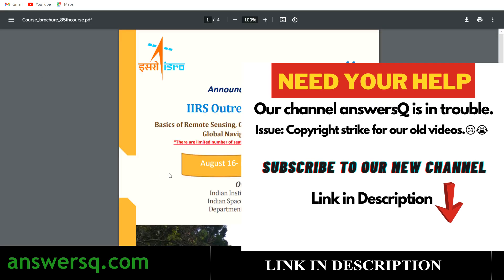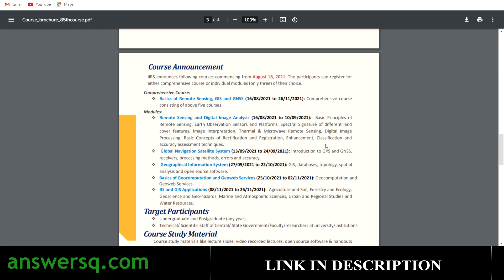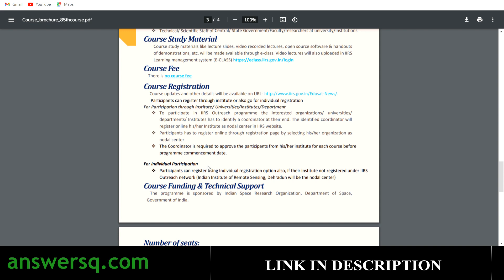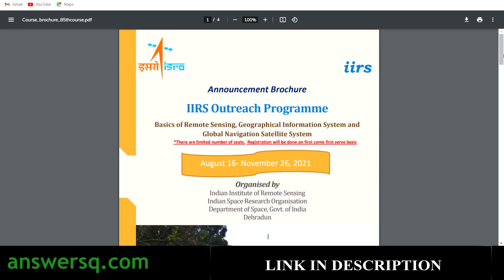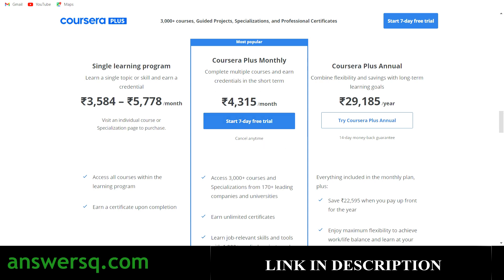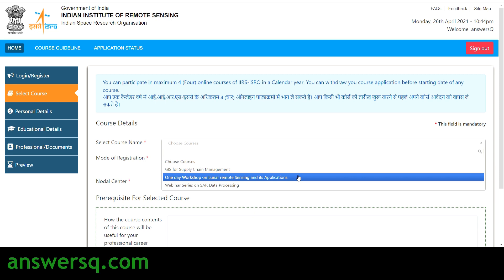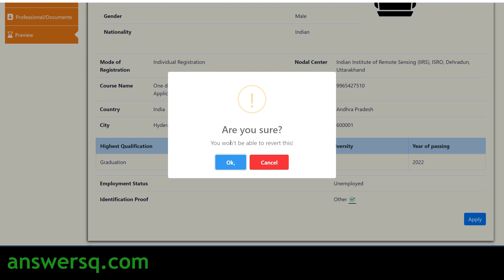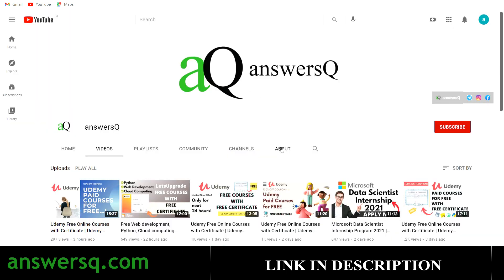ISRO Free Online Courses with Free Certificate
Indian Space Research Organisation (ISRO) offers free online courses across various topics including RS, GIS, GNSS etc. for students and professionals.

💡NOTE: Only Limited Seats are available. Register as soon as possible to get your seat.